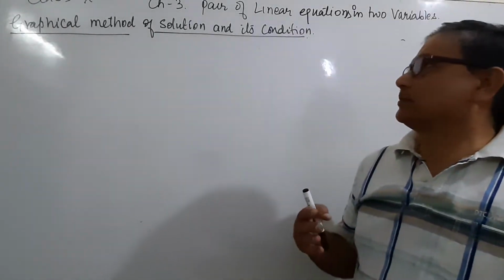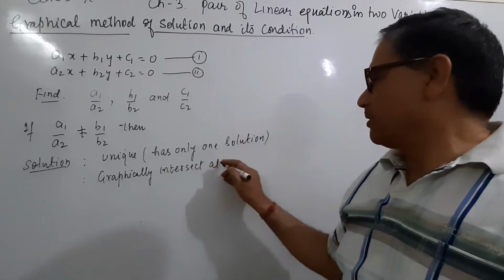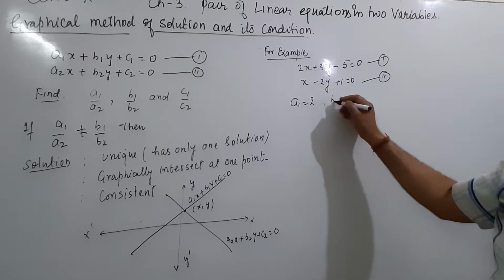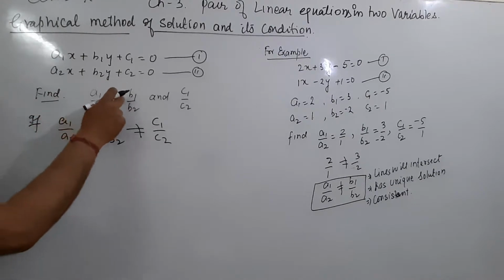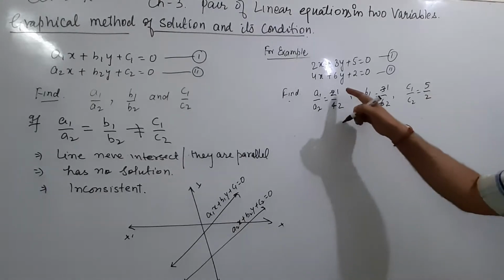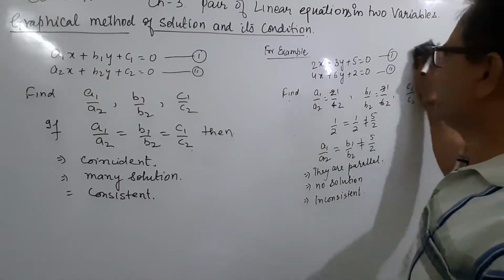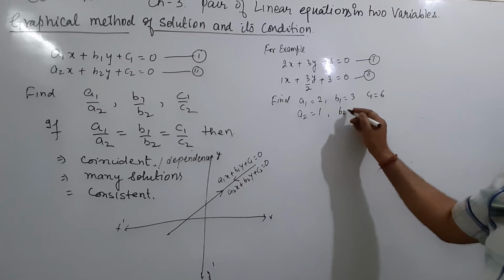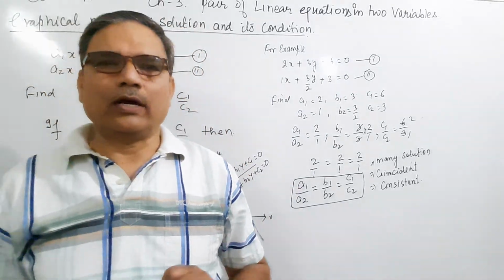CLASS 10 I NCERT MATHS I CH 3 LINEAR EQUATION IN TWO VARIABLES PART 2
Condition of consistent or inconsistent,condition of consistent and inconsistent graphically, linear equation in two variables, linear equation in two variable class10 ,

thanks.